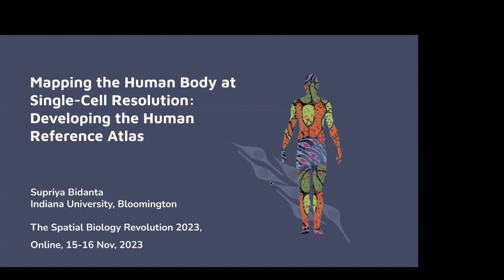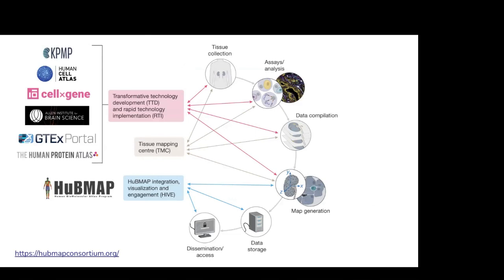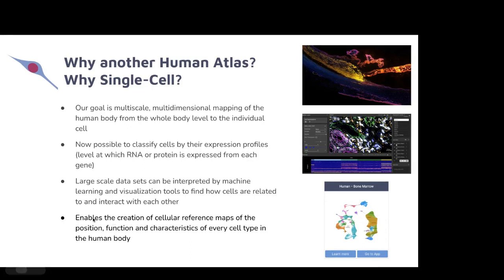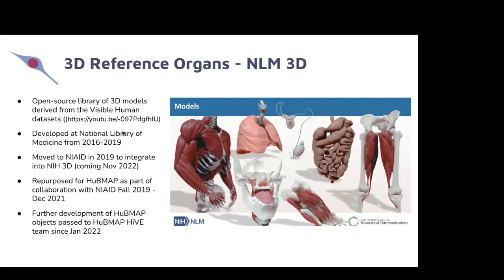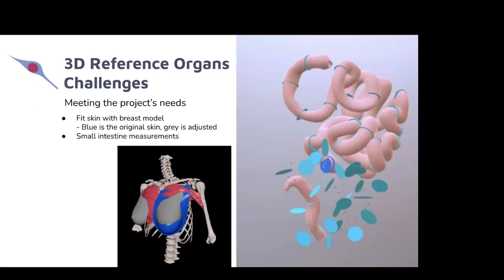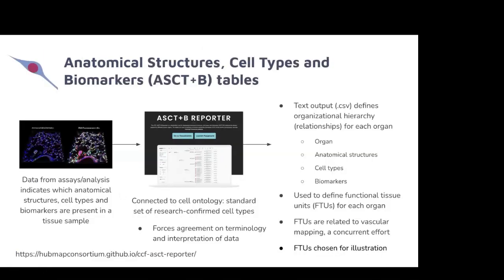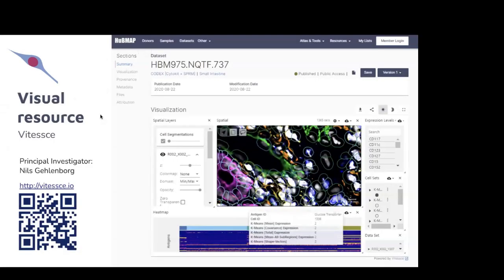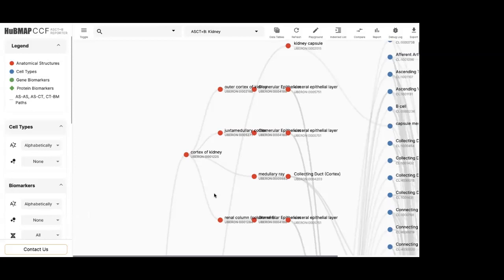Mapping the Human Body at Single-Cell Resolution: Developing the Human Reference Atlas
Speaking at The Spatial Biology Revolution 2023, Supriya Bidanta, Research Assistant at Indiana University, presented her talk on the development of the Human Reference Atlas.

In her talk, Supriya discussed understanding functional tissue units (FTUs), the smallest repeating tissue structures within organs. By comparing single-cell resolution data from various organ tissues, the project aimed to gain insights into the functionality of individual cell types and anatomical structures within FTUs.